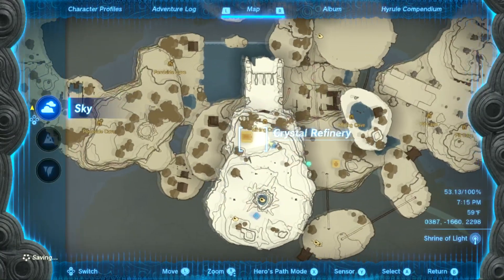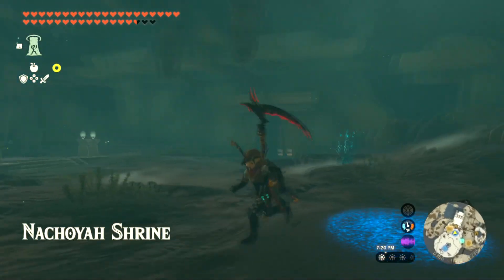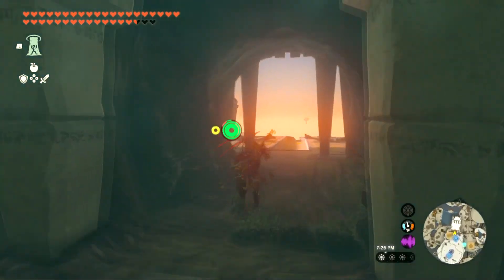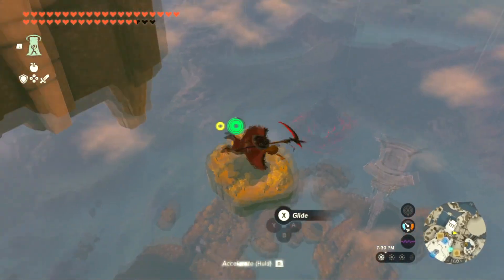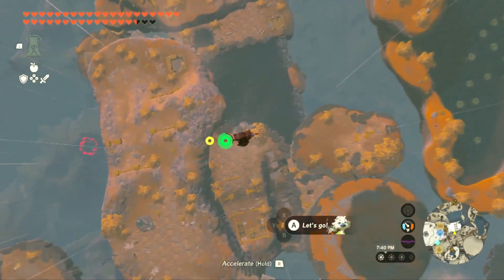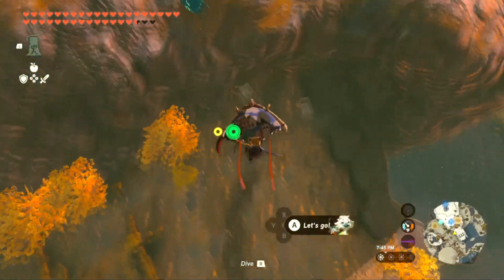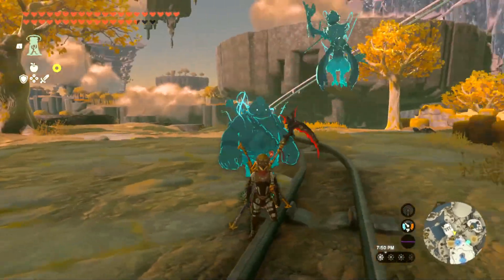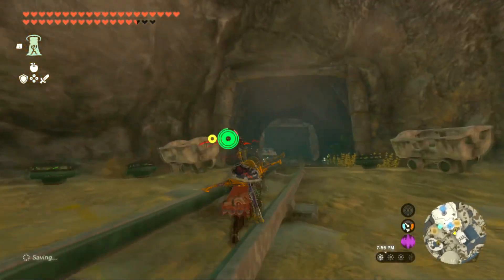Mining Cave Guide (Bubbul Frog Location) in Zelda Tears of the Kingdom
Zelda Tears of the Kingdom is a new Zelda game for the Nintendo Switch that was just released. In this video, we'll show you where to find the Mining Cave Guide (Bubbul Frog Location) in Zelda Tears of the Kingdom.

If you're looking for a new Zelda game to play, be sure to check out Zelda Tears of the Kingdom. In this game, you'll play as Link as he searches for the fabled Triforce. This new Zelda game is full of secrets and hidden areas, and we'll show you the Mining Cave Guide (Bubbul Frog Location) in Zelda Tears of the Kingdom so you can find all the secrets!
0:00 - Intro
0:08 - Mining Cave Guide